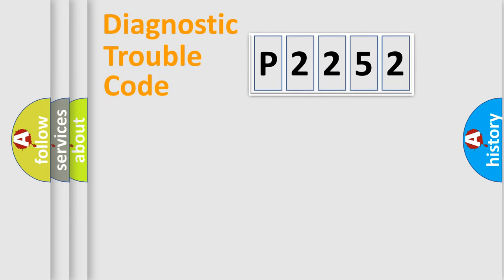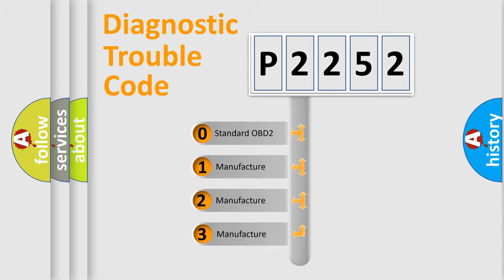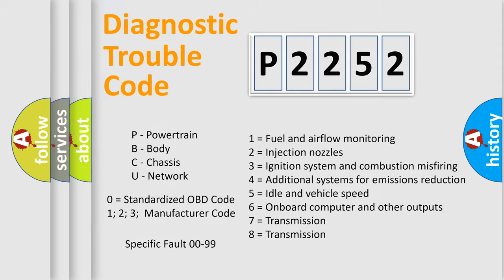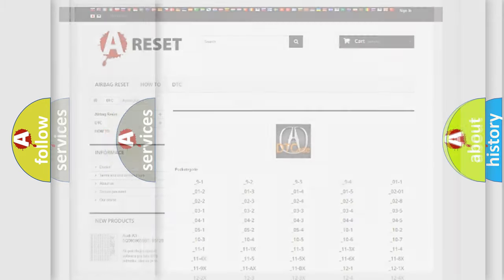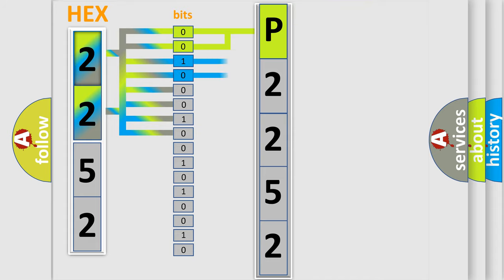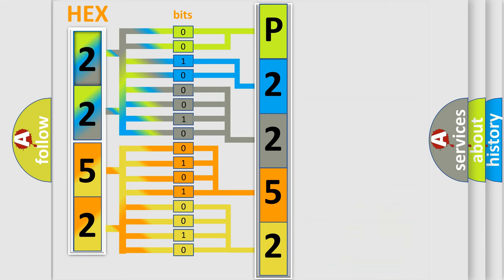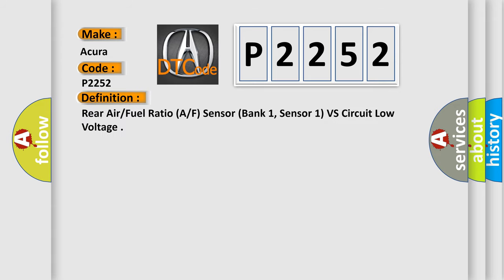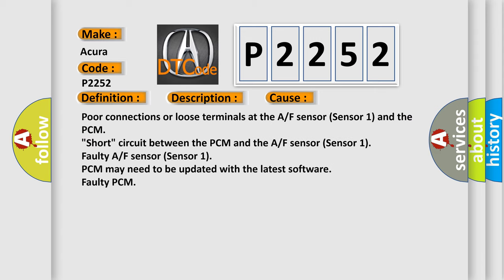DTC Acura P2252 Short Explanation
Make:
Acura
Code:
P2252
Definition:
Rear Air/Fuel Ratio (A/F) Sensor (Bank 1, Sensor 1) VS Circuit Low Voltage
Description:
With engine running the VSB1 terminal voltage is 0.3 V or less, and the IPB1 terminal voltage is 1 V or more, for at least 5 seconds after the sensor becomes active, 85 seconds before the sensor becomes active.
Cause:
Poor connections or loose terminals at the A/F sensor (Sensor 1) and the PCM
"Short" circuit between the PCM and the A/F sensor (Sensor 1)
Faulty PCM